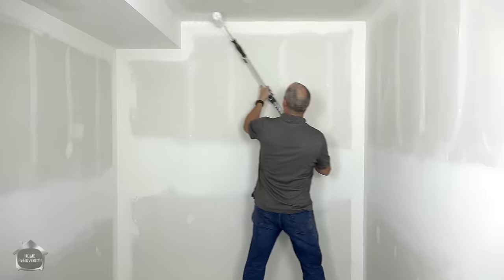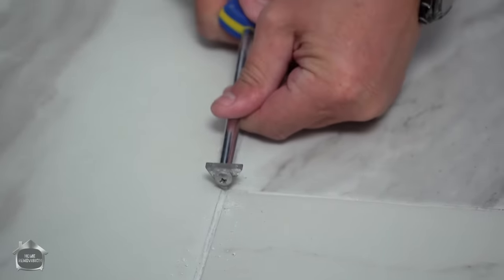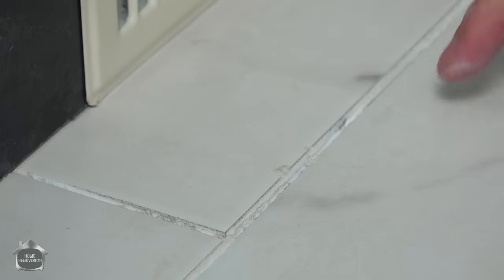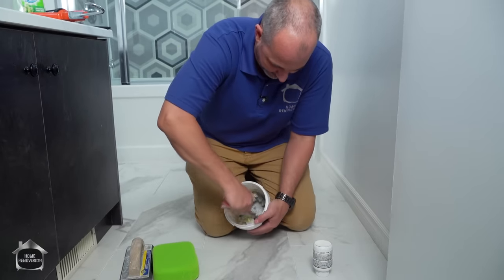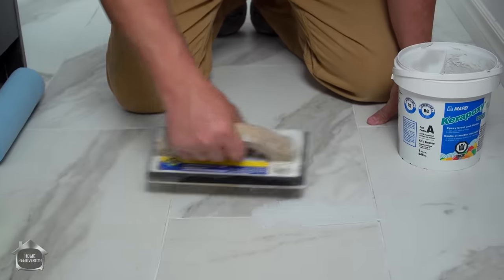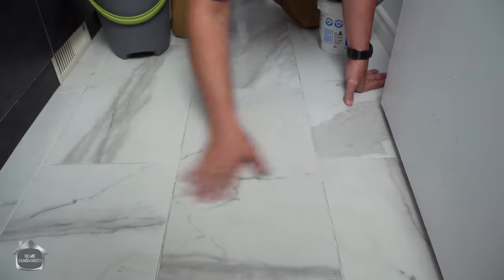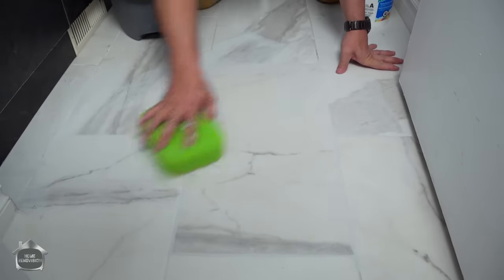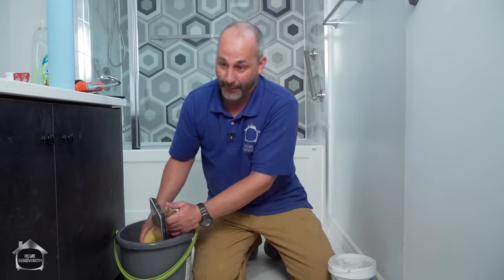How To Apply Epoxy Grout | DIY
Epoxy Grout has long been recognized as the most durable and waterproof option available for tile jobs. Learn my secret to easy installation and clean up. Once you have seen this you may never go back to sanded and unsanded options. Cheers!

🔨 SHOP TOOLS 🔨